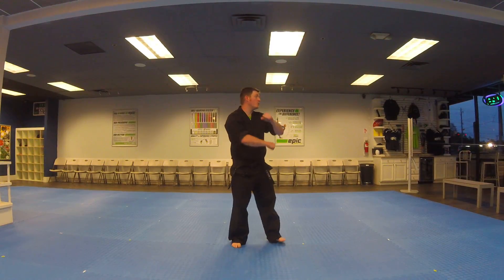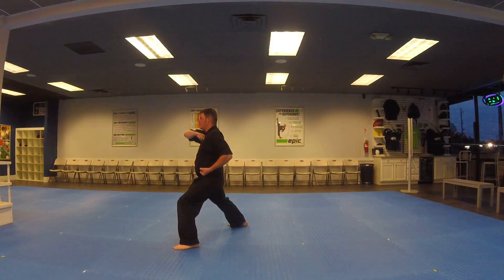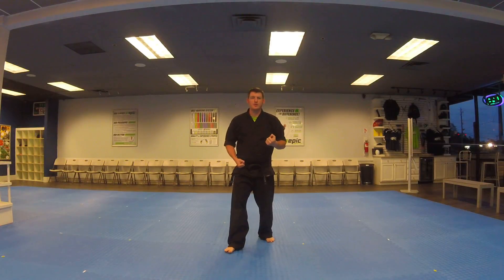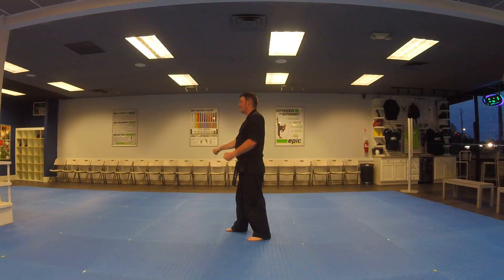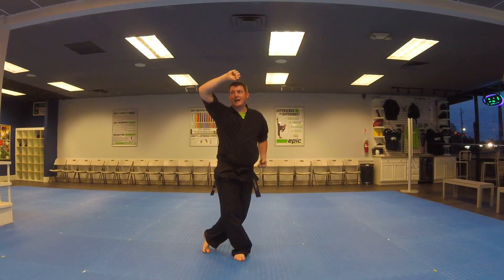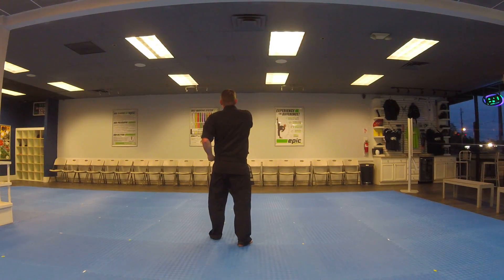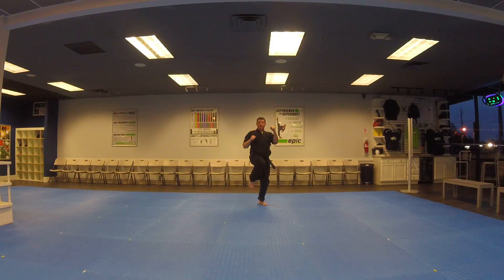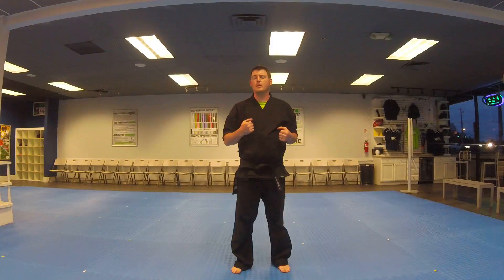Hwa Black Uniform Poomse Intermediate Detail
The step by step detailed version of Poomse Hwa Intermediate.